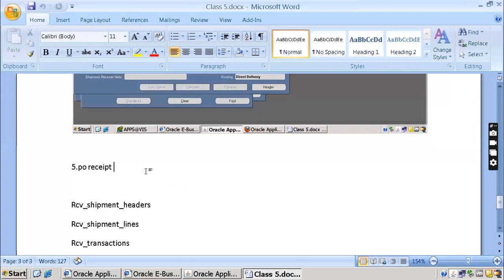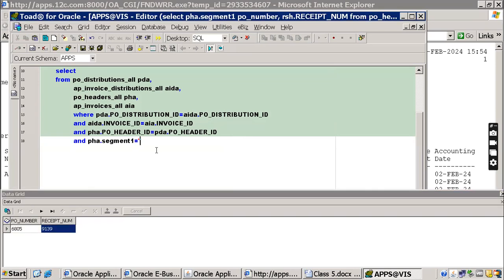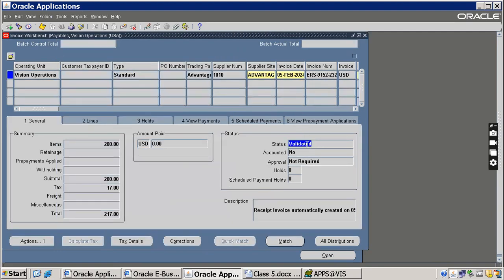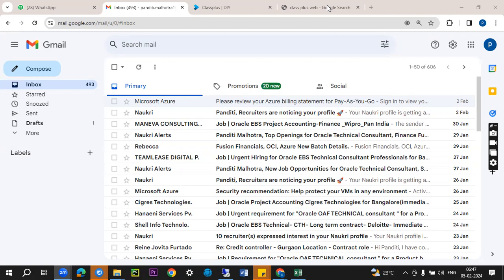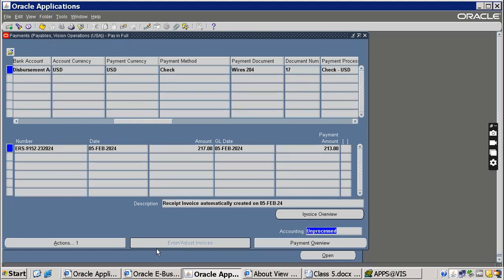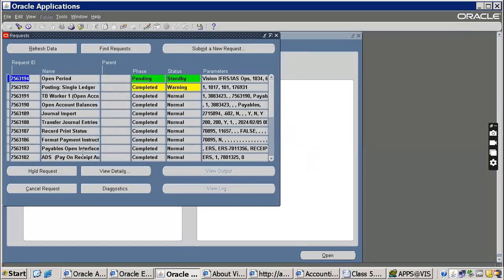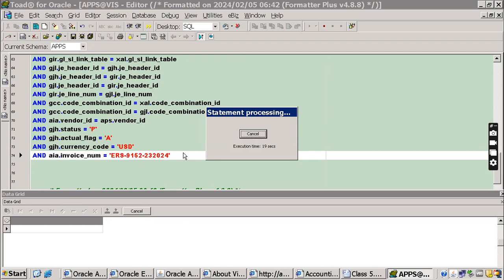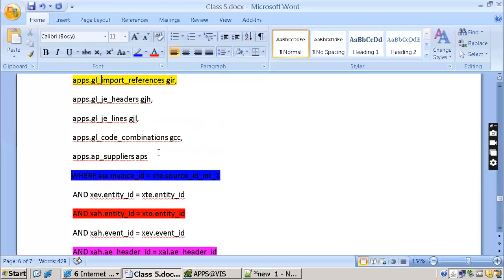class 6 p2p cycle part 3